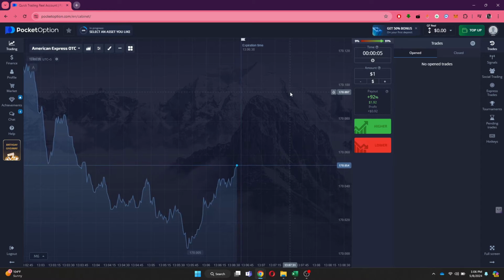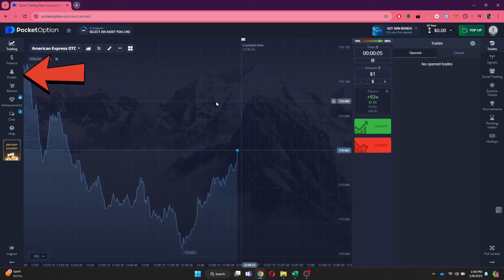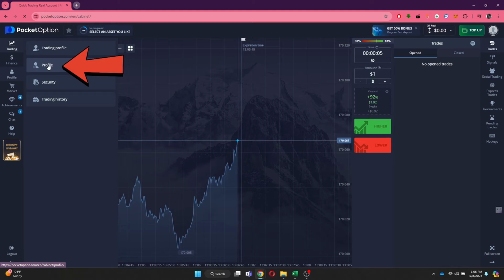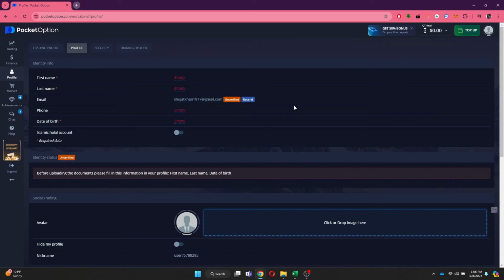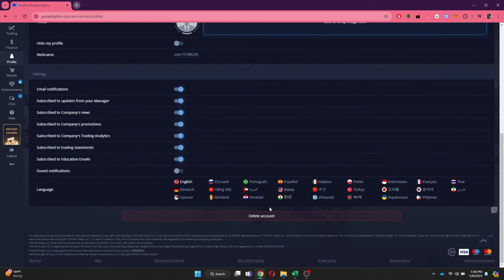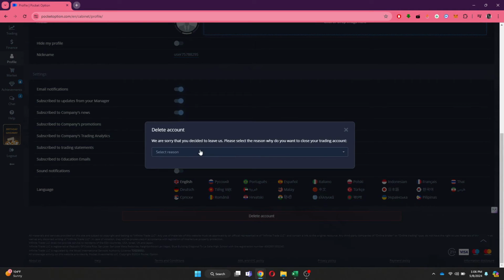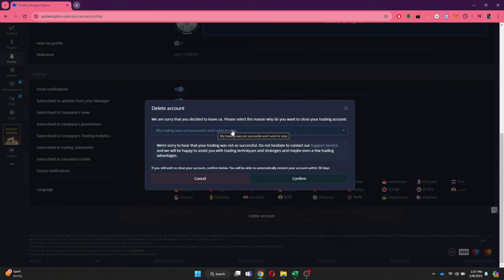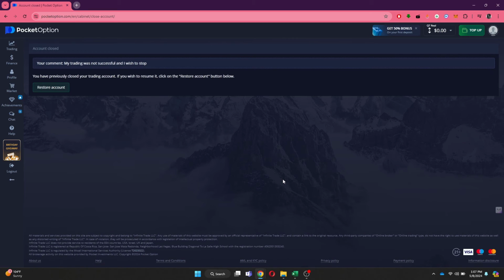How To Delete Pocket Option Account Permanently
Looking to delete your Pocket Option account permanently? It's crucial to follow the right steps to ensure a smooth process. In this quick tutorial, we'll guide you through the steps to delete your Pocket Option account permanently. Watch now to learn how to close your account and remove your personal information from the platform for good.

The content in this video is for educational and informational purposes only. Trading, including with Pocket Option software, involves significant risk and may not be suitable for all investors. Past performance is not indicative of future results. Always conduct your own research and consult with a licensed financial advisor before making any trading decisions. We are not responsible for any financial losses incurred through your trading activities.